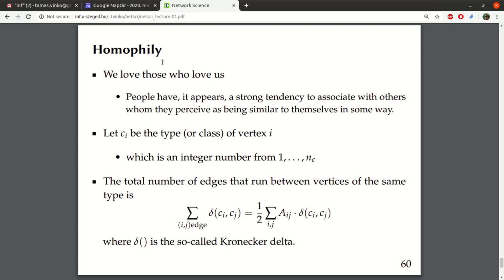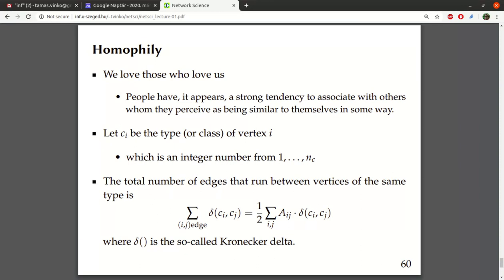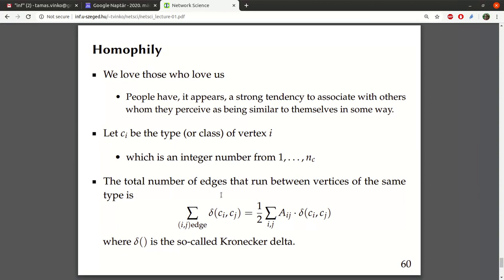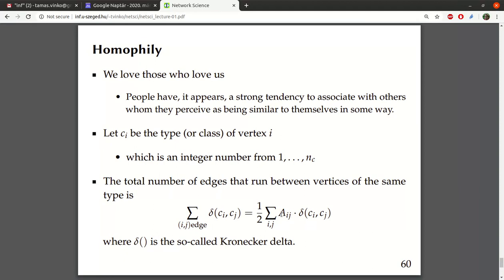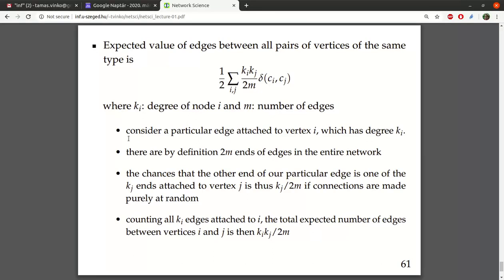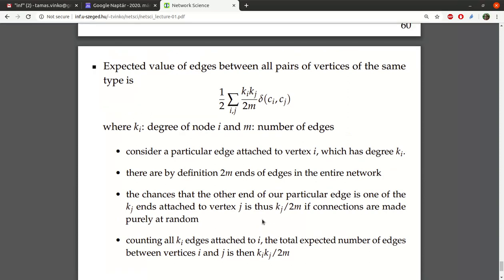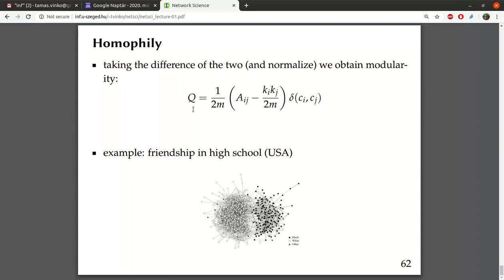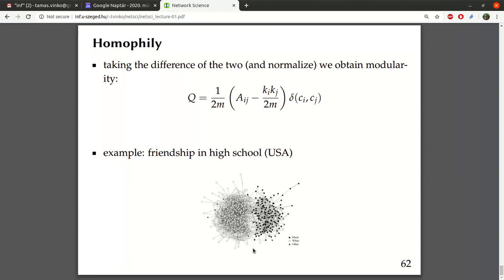Network Science - 05 - 5/5